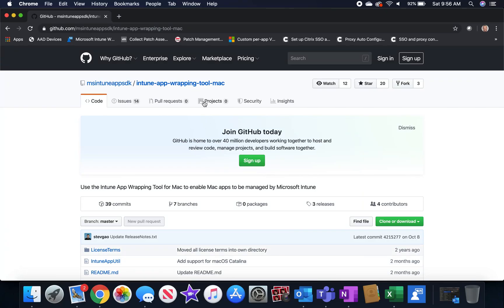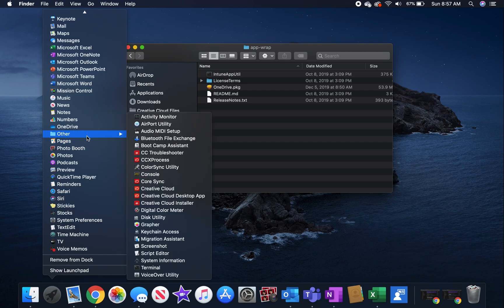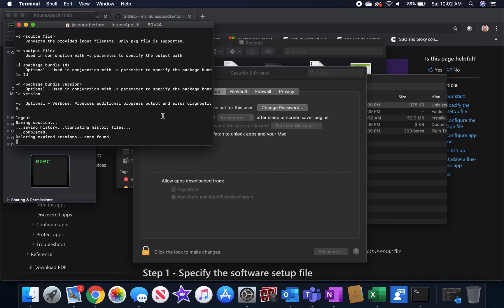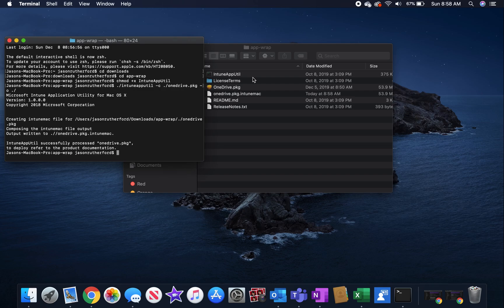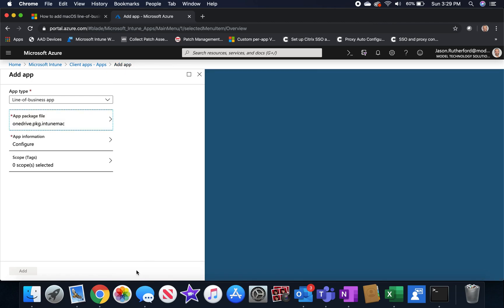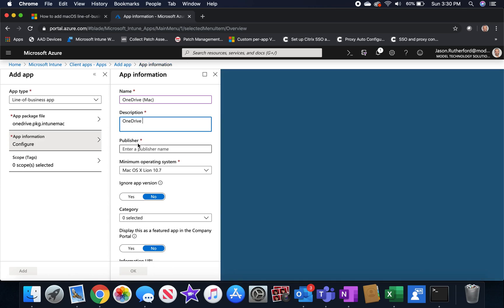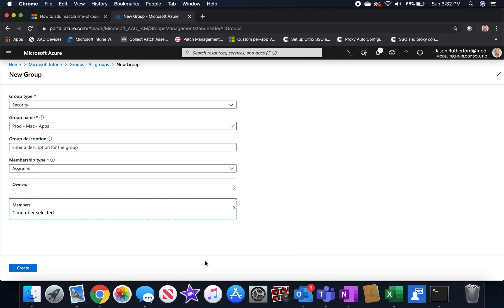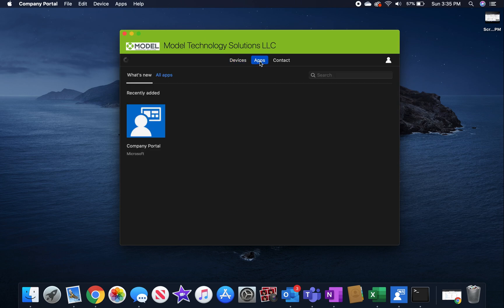Intune Apps for MacOS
Model Technology Solutions Managing Partner Jason Rutherford explains how Intune Apps is configured and works with MacOS